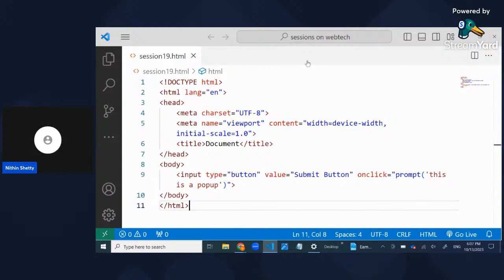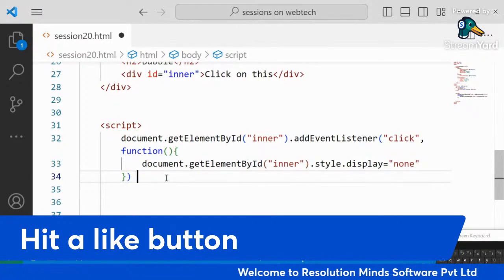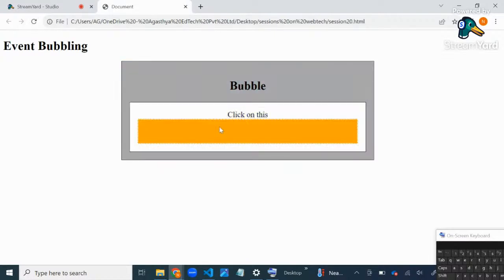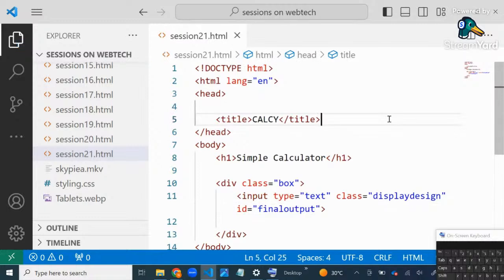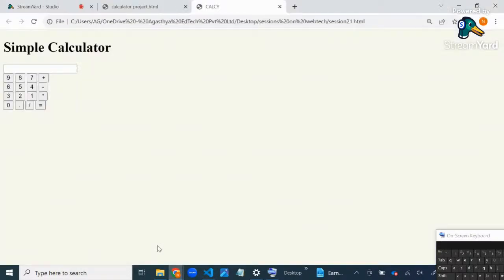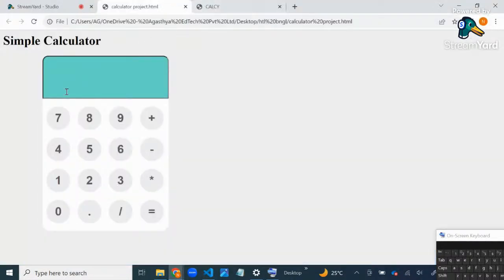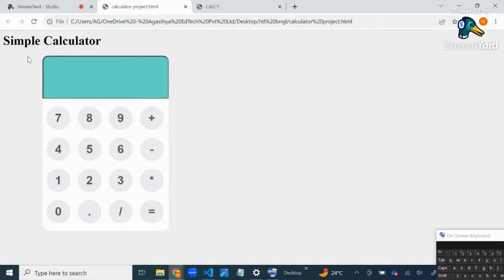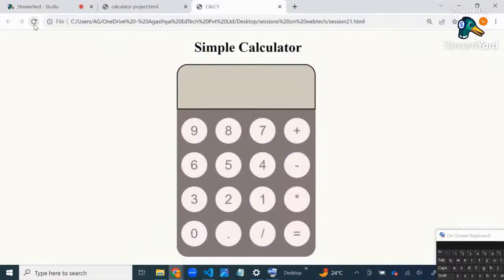Final Day Internship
Join us for a dynamic YouTube live session as we delve into the fundamentals of JavaScript, the heart of web development! We'll demystify the basics, from variables and functions to DOM manipulation. Don't miss this opportunity to enhance your coding skills and gain valuable internship perspectives in one exciting event!